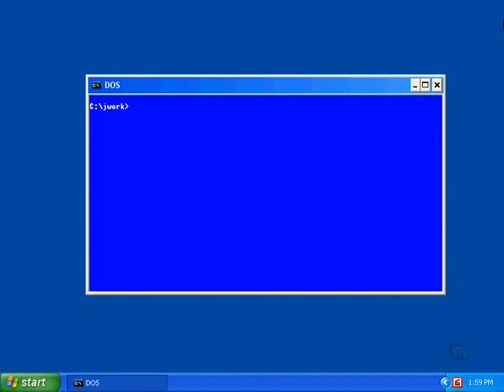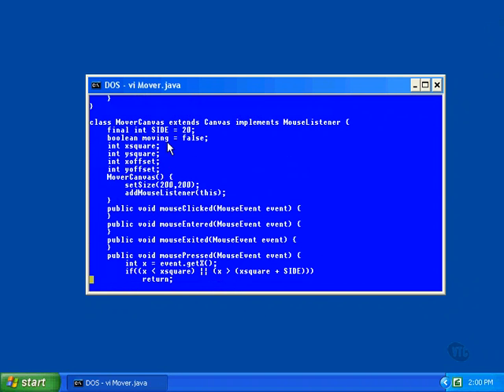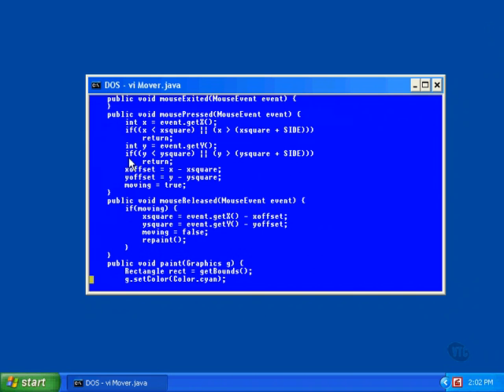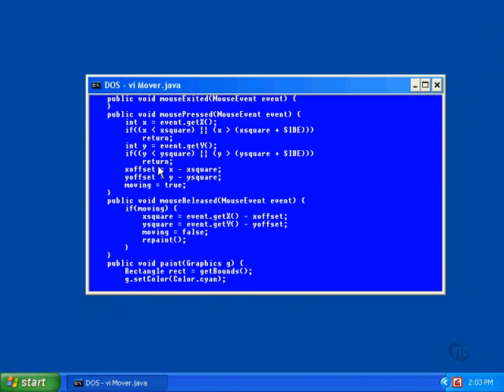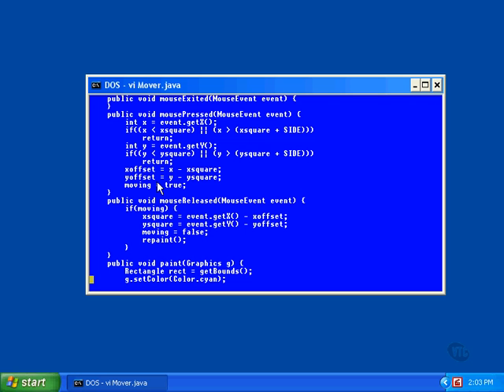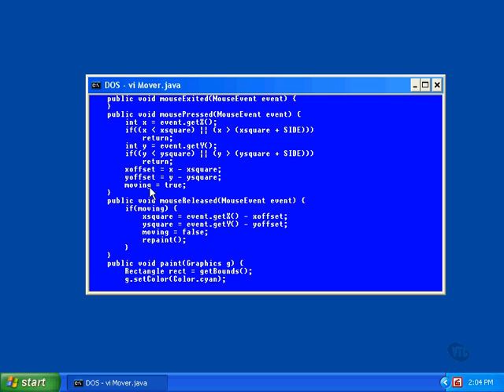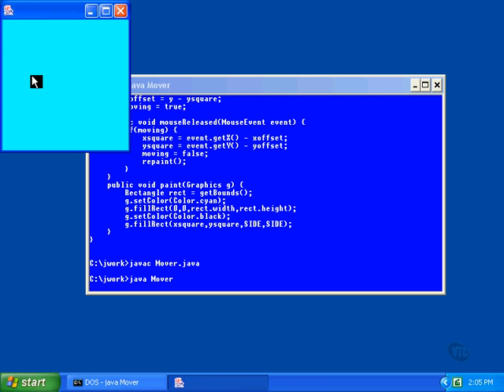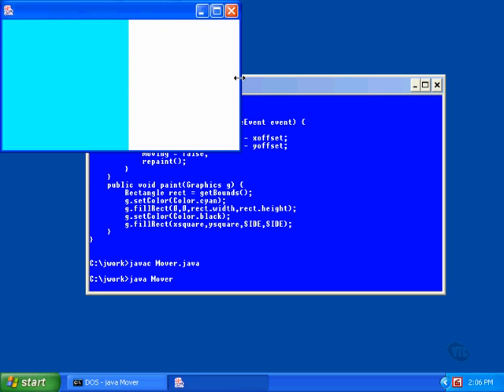72.Java Intro -Chapter10.Responding to the Mouse-Lesson3.Moving an Object in a Window.